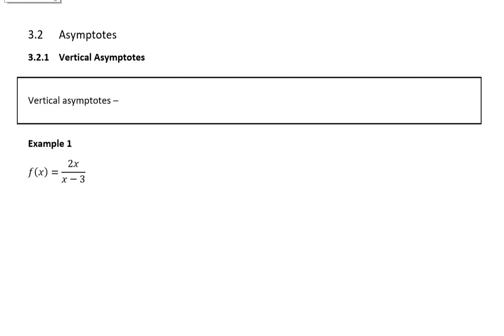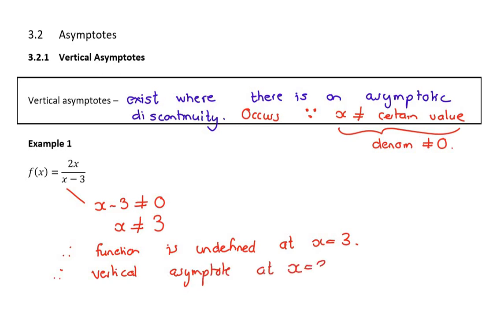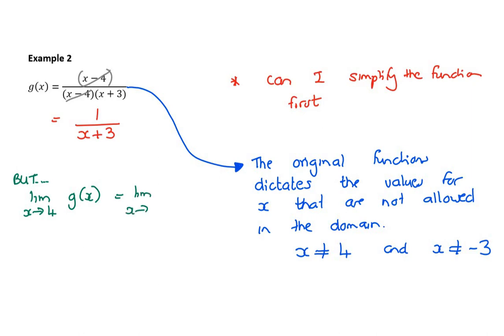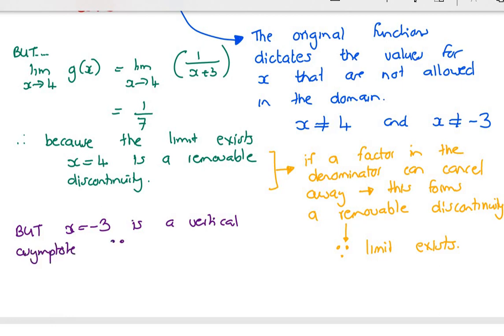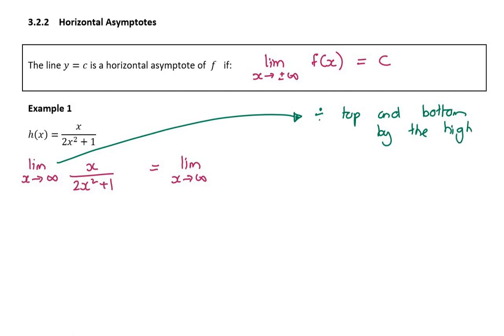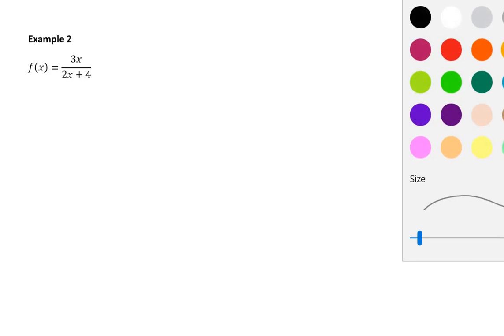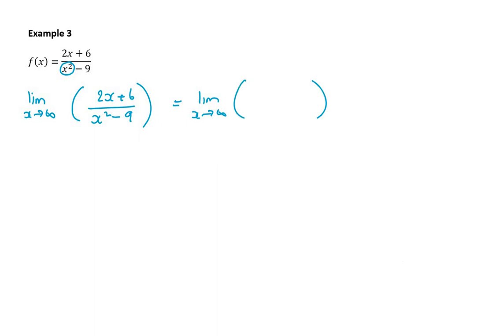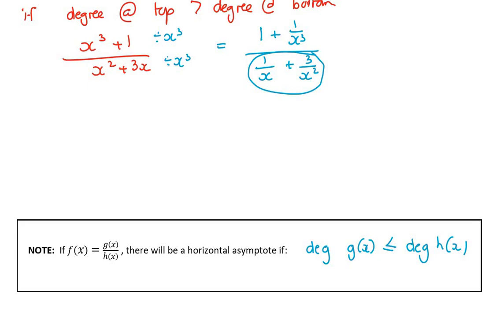Grade 12 AP Maths - Applications of Calculus Topic 3.2 - Vertical and Horizontal Asymptotes